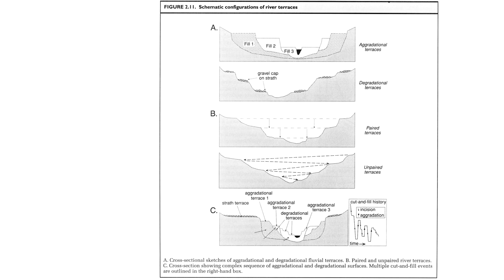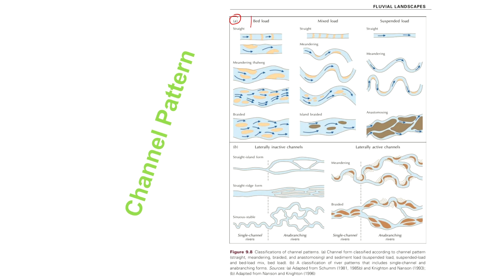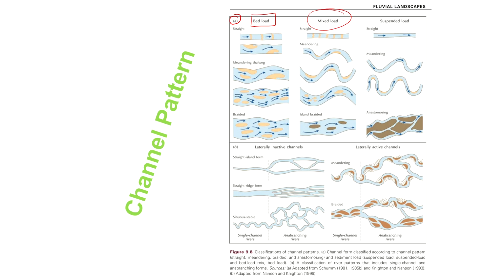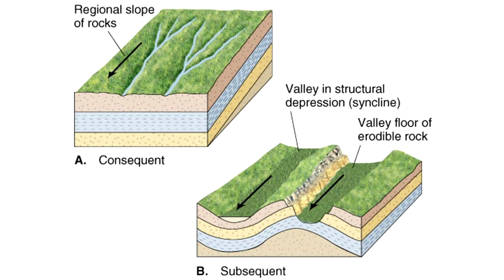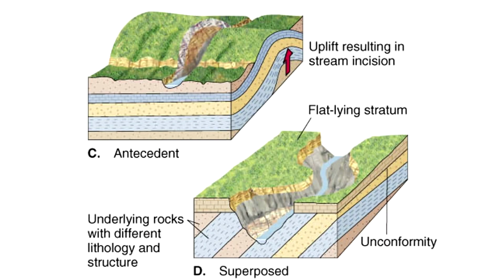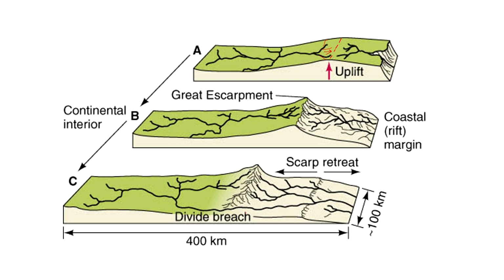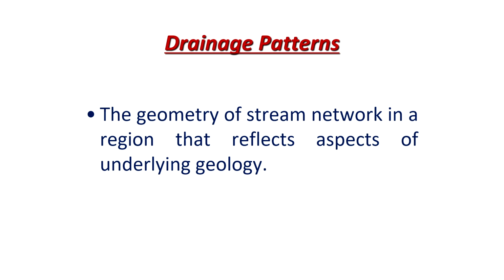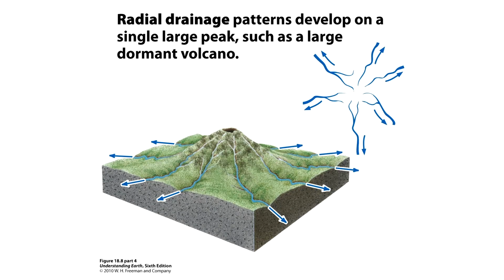Lecture 43: Drainage Basins and Stream Patterns (Part 1)